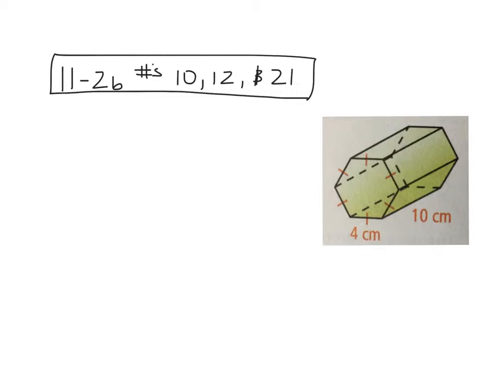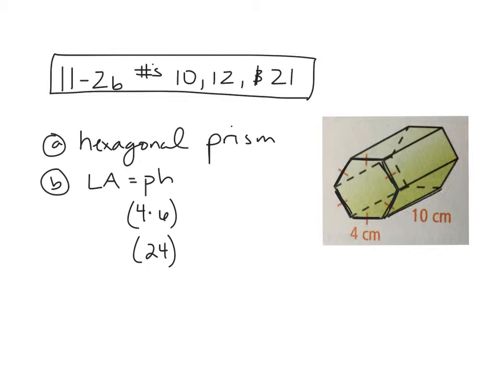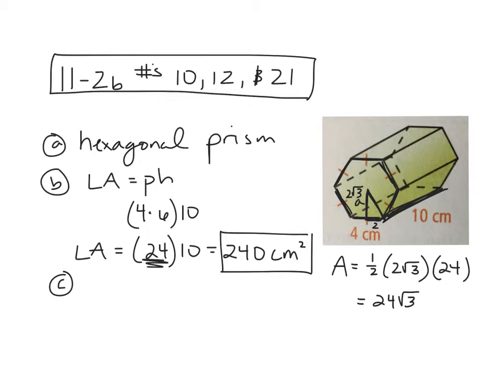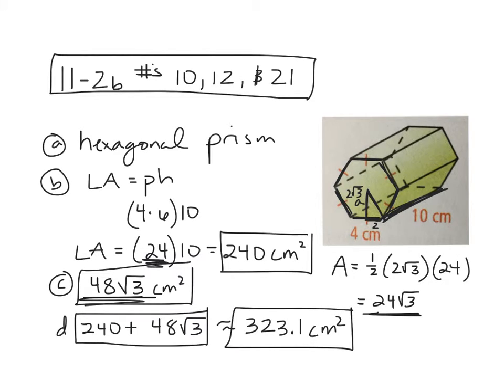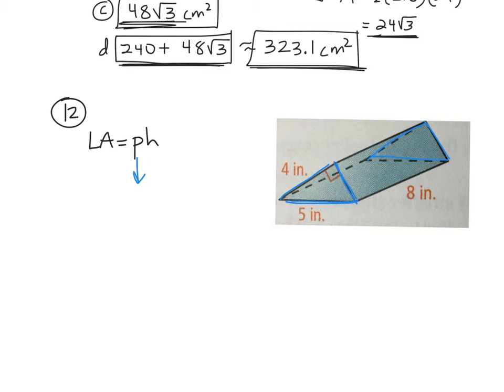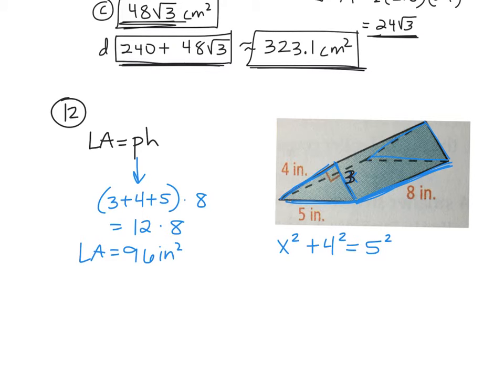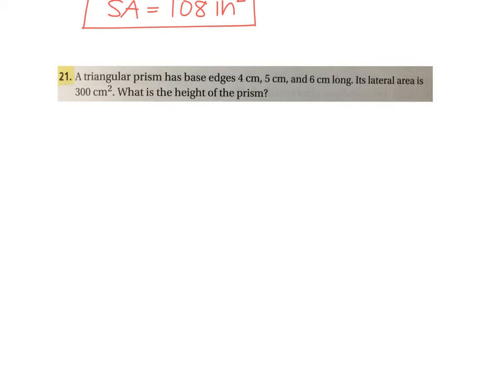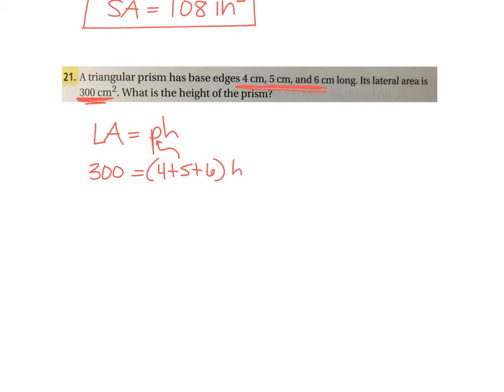Geom 11.2a HW questions 10, 12, & 21